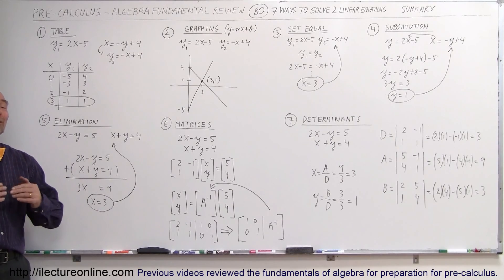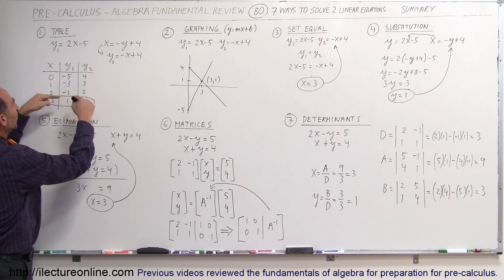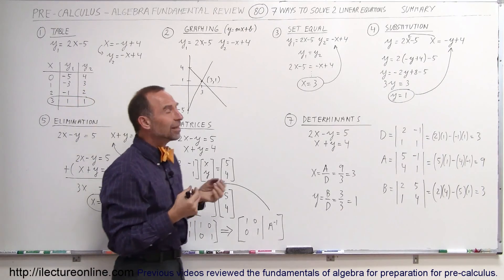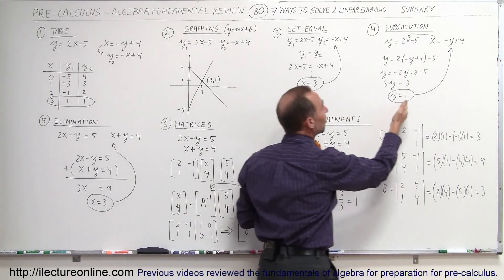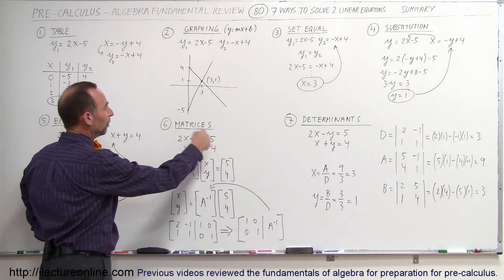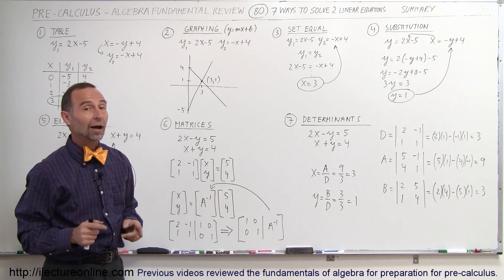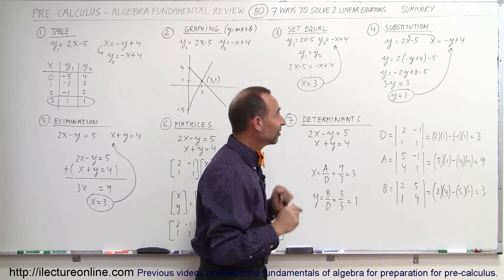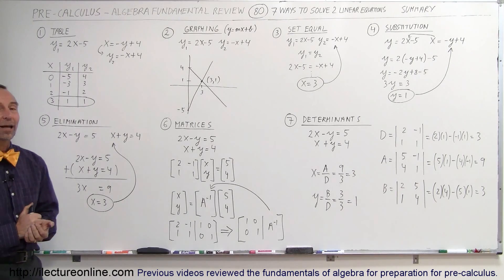PreCalculus - Algebra Fundamental Review (80 of 80) 7 Ways to Solve 2 Linear Equations: Review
In this video I will find x=? and y=? of 2 linear equations by using the method of determinants.